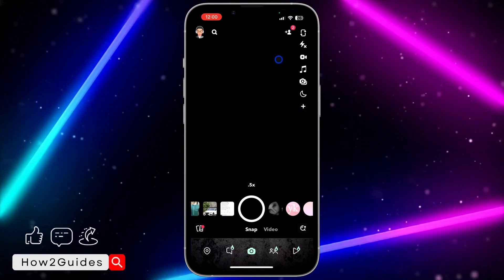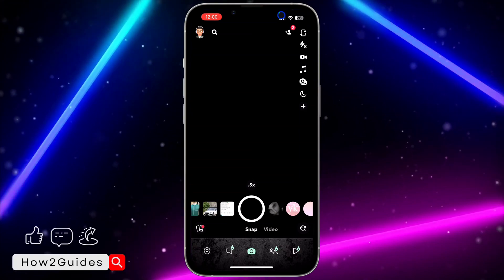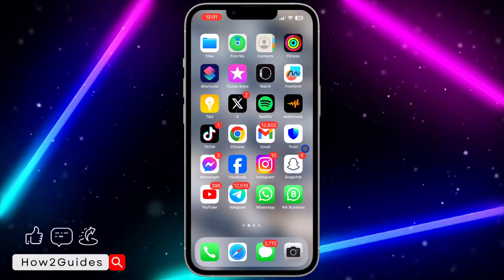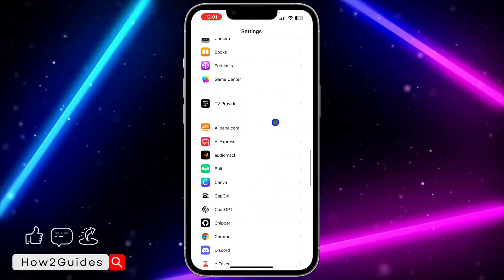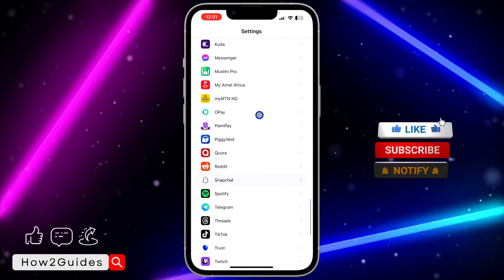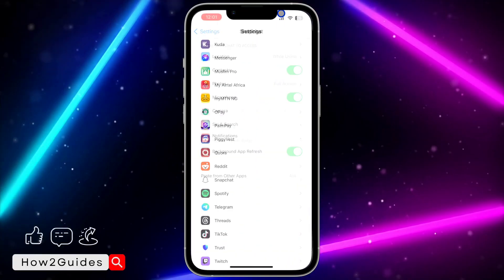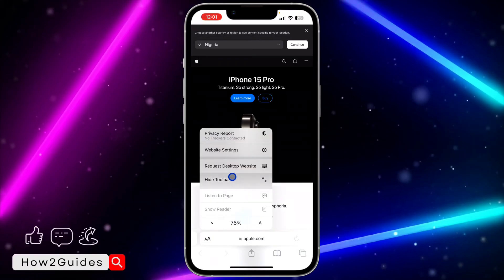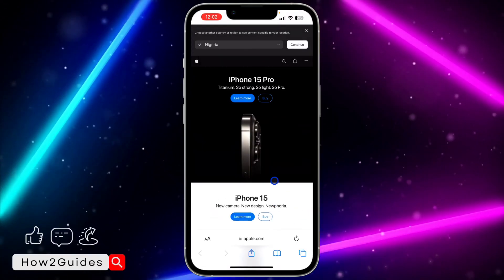How to Turn Off Green Light on iPhone - Turn Off Green Dot on iPhone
Learn how to turn off the green light on your iPhone with our easy-to-follow guide! Whether it's the green camera indicator or another light, we'll show you how to disable it step by step. Keep your privacy intact and customize your iPhone settings to your liking. Watch now and take control of your device's notification lights!